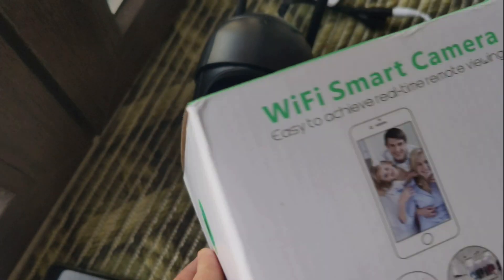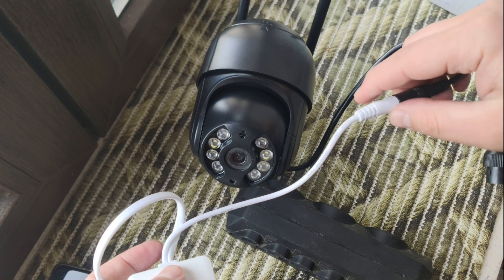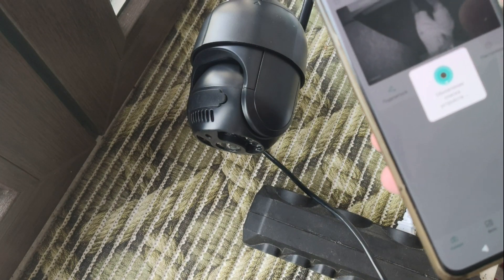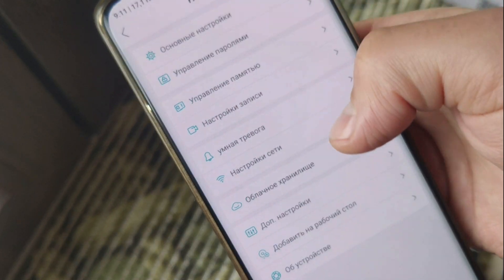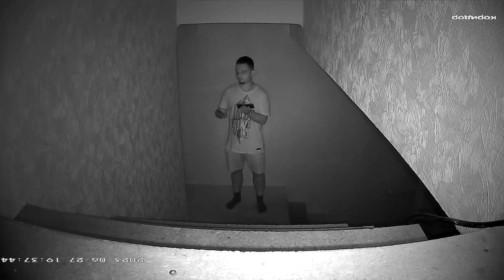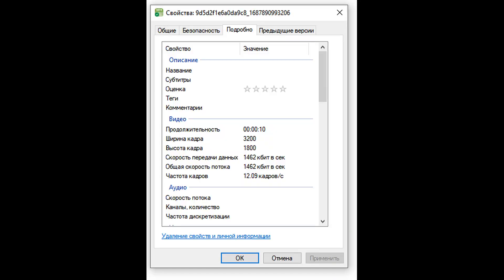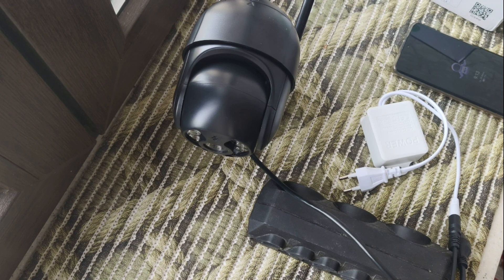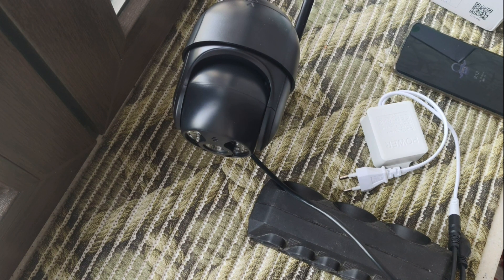Review IP camera BESDER (8MP Ultra HD PTZ WiFi)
Where to buy IP camera BESDER (8MP Ultra HD PTZ WiFi)